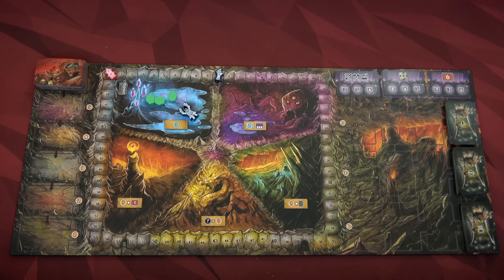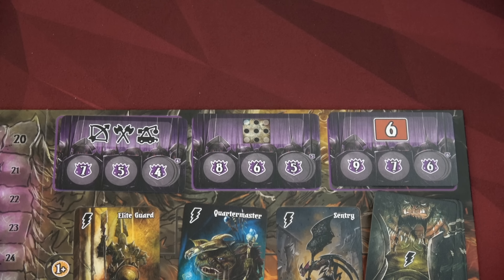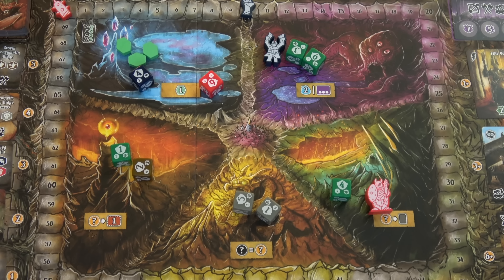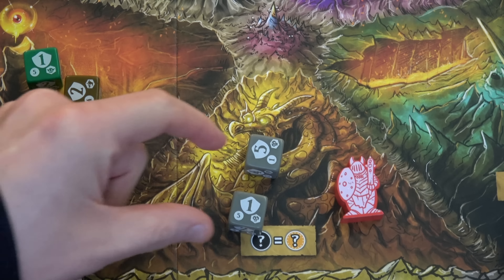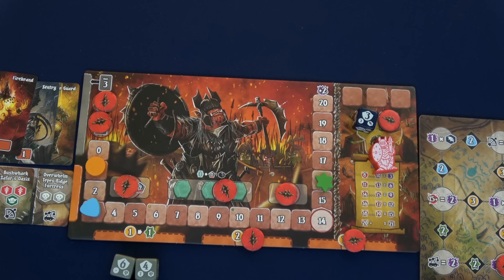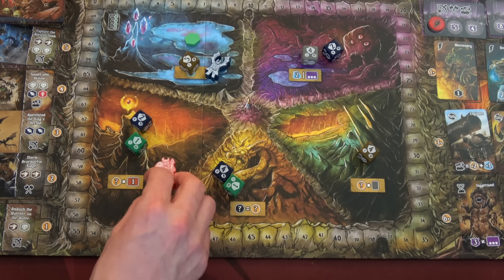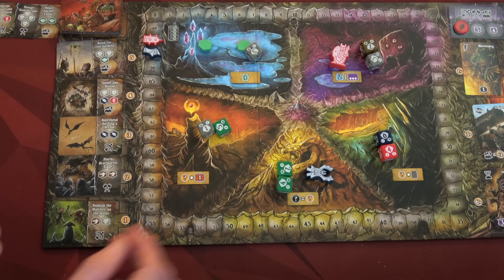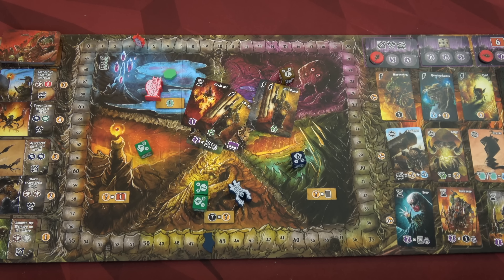Shadow Kingdoms of Valeria | Solo Playthrough | With Colin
Who doesn't enjoy being the bad guys once in awhile! Let me know what your favorite Valeria game is!
0:00 - Introduction
1:34 - Setup
7:39 - Playthrough
37:48 - Scoring